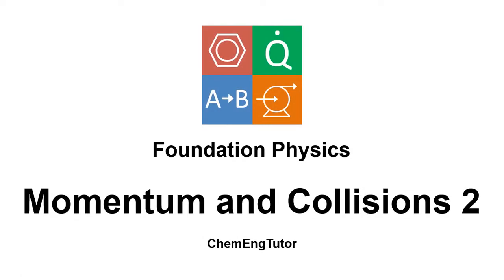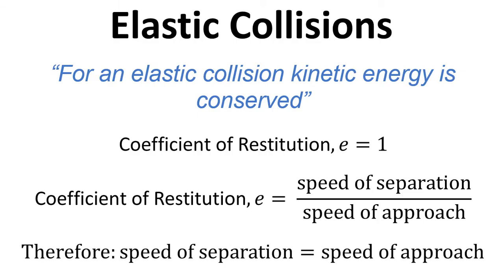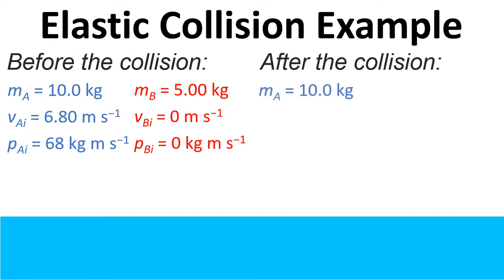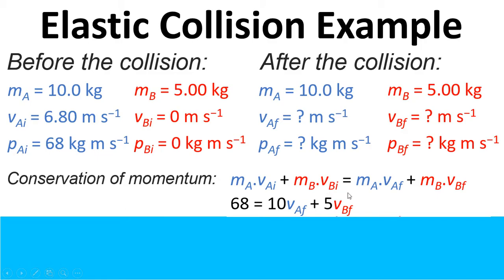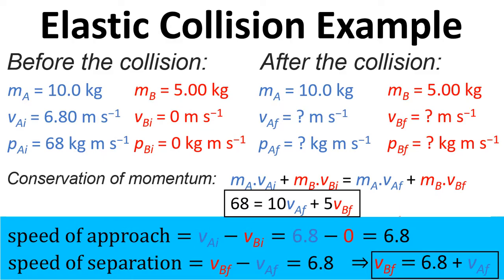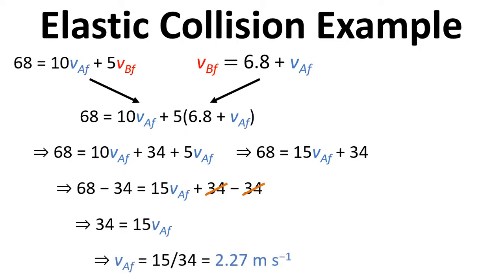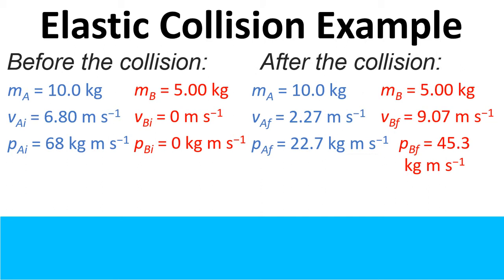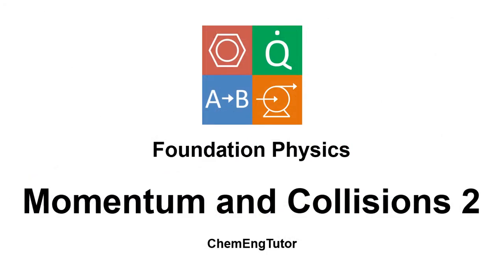Foundation Physics: Momentum and Collisions – Part 2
Video introducing elastic collisions with a worked example.